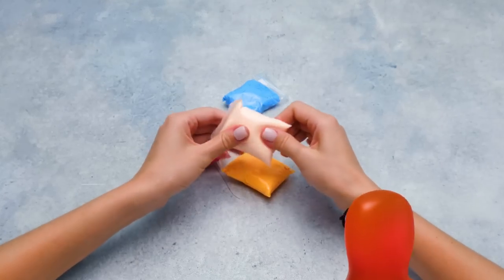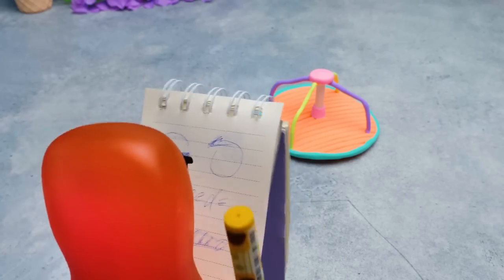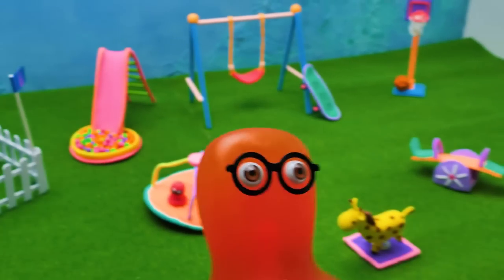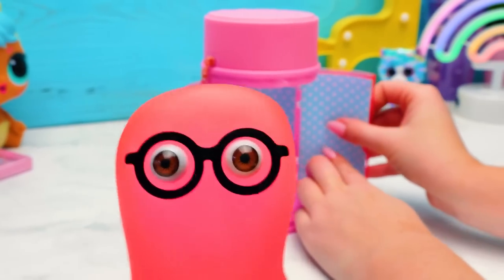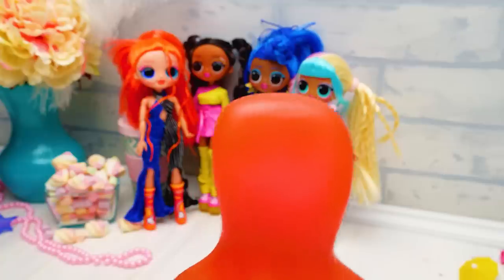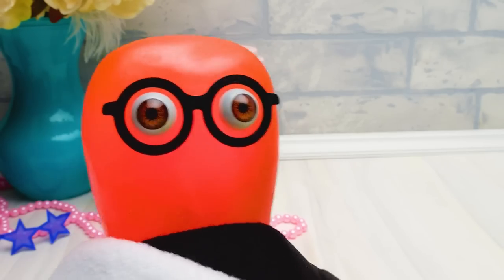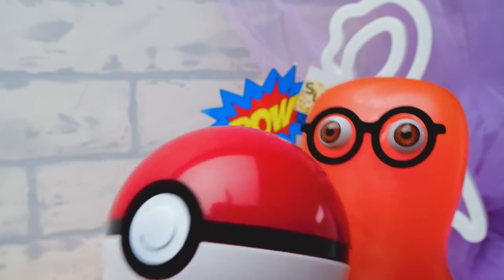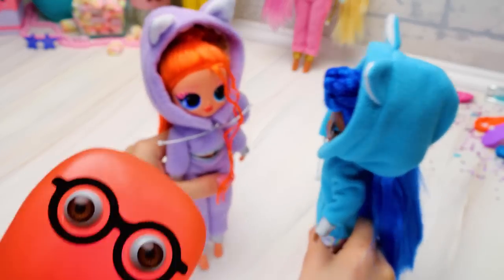DIY Playground For Dolls || Mini Doll DIYs